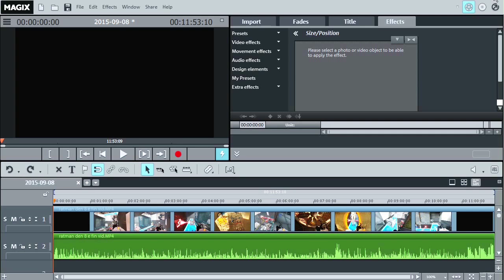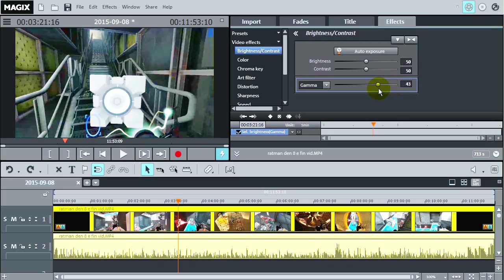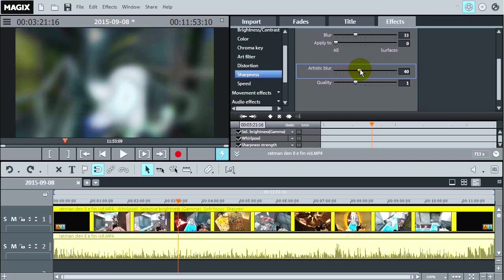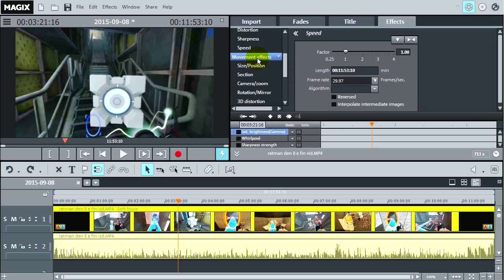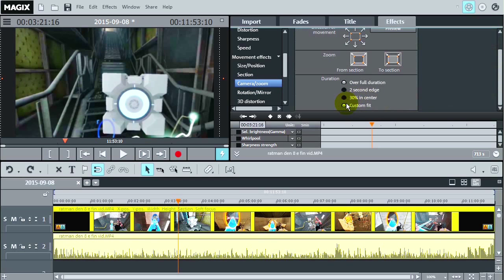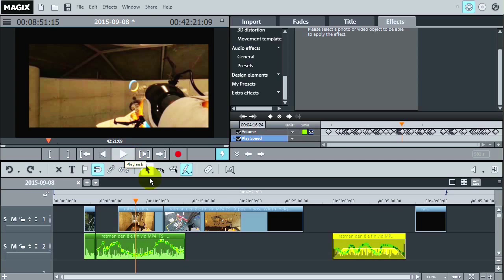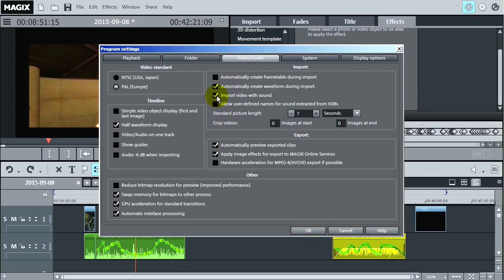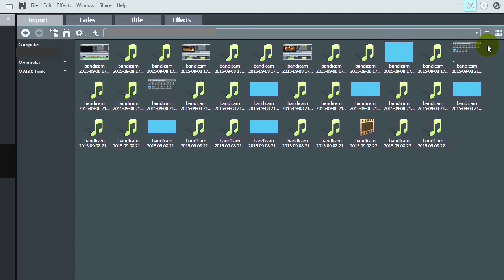How to Magix Movie Edit Pro 2015 review